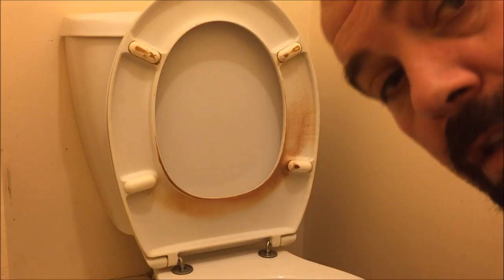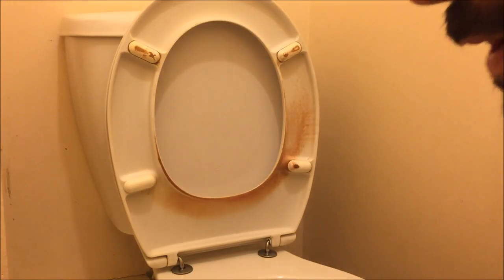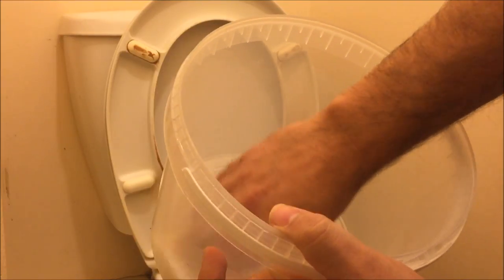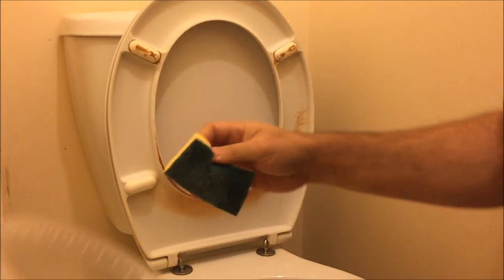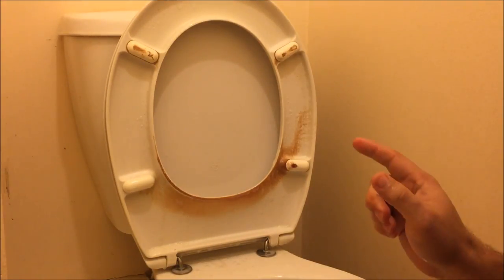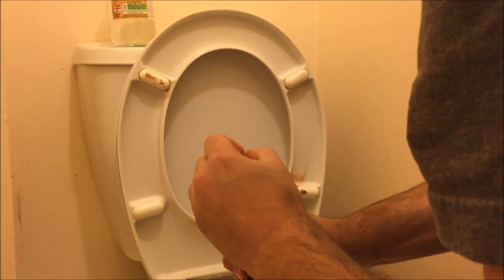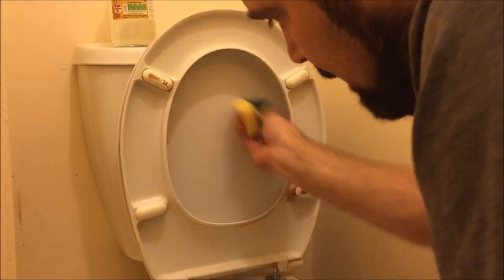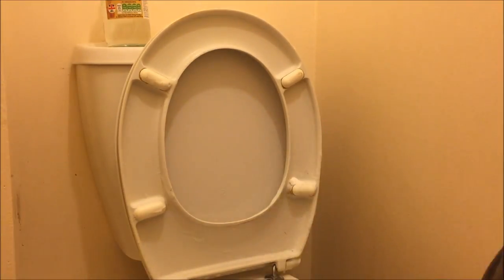How to remove pee stains from toilet seat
How to remove pee stains from toilet seat, In this Video I show you How to remove pee stains from the toilet seat using Baking Soda and Vinegar, Will it Work? You Can Show Your Support and Help The Channel Out By Buying Me A Coffee